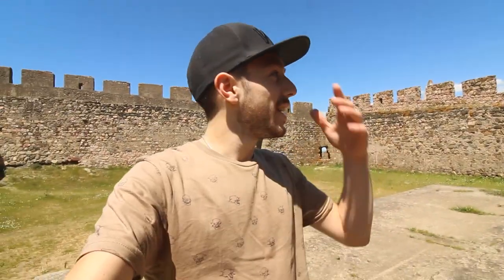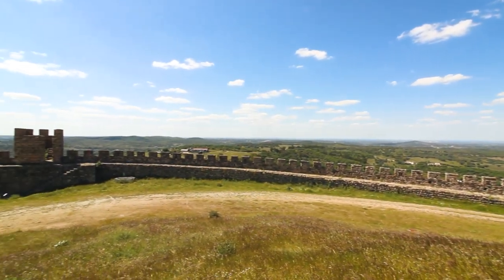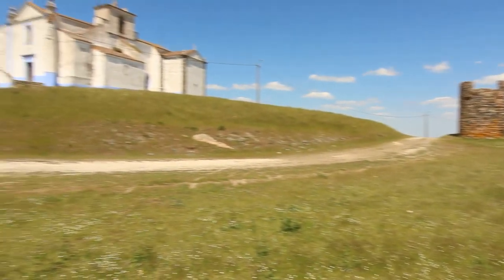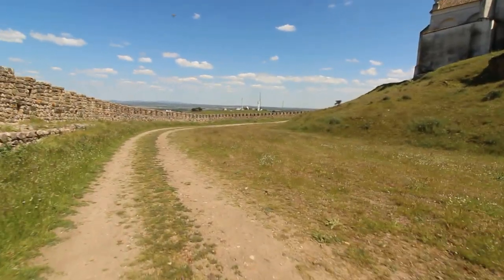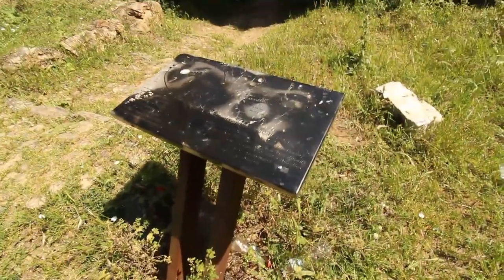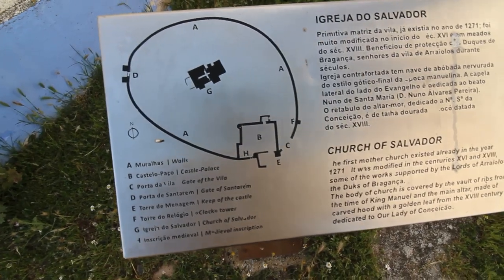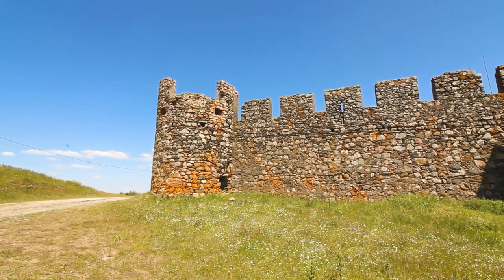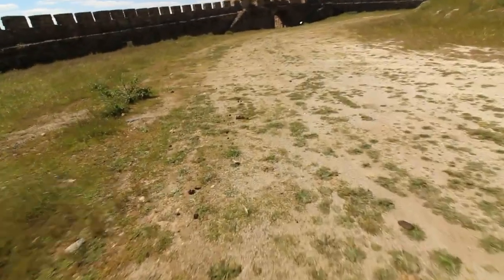Medieval Castle build in 1306 | Castle Of Arraiolos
History of the Arraiolos Castle:
Also known as “Paço dos Alcaides”, the Castle of Arraiolos is an urban fortification built by the king D. Dinis I of Portugal in 1306, which was only completed in 1315. Characterized by its elliptical walls and with only two entrance doors, South and Northwest, this castle is an example of military and Gothic architecture. Still in the same century, the castle's residents complained of its isolation and the constant cold and strong wind that was felt, so many of them started to leave the wall. In 1371, the king D. Fernando I of Portugal determined that residents from outside should be deprived of access to the church, in an attempt to fix the inhabitants inside the castle. After several wars with Spain, and the 1755 earthquake, the castle was already without inhabitants and in partial ruin, and according to information from 1655, the mayor's palace was uninhabitable and the only building that remained inside the wall was the Church of Salvador.
On June 16, 1910, the Castle was classified as a National Monument by the Portuguese Government.

A local legend claims that there is a secret underground tunnel that connects the castle to the Convent of Nossa Senhora da Assunção (Convento dos Loios).

0:00 - Start
0:51 - History of the Castle
4:11 - Inside of the walls
5:46 - Castle Palace (Paço dos Alcaides)
8:22 - Church of Salvador (Igreja do Salvador)
9:37- Legend/Myth
10:06 - End
10:53 - Bloopers

Merch & PrintShop: (In process. )
Daniel Novo Gaspar
Apartado 199
EC Marrazes
2416-903 Leiria, PORTUGAL

End Card Music by Tyler Jøseph/Twenty Øne Piløts - Unreleased Demo "I Need Something"